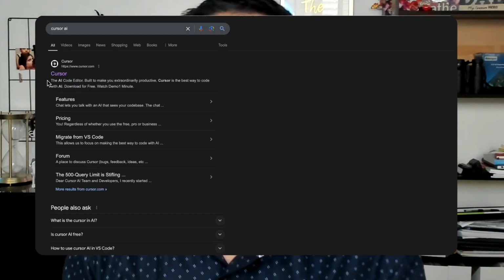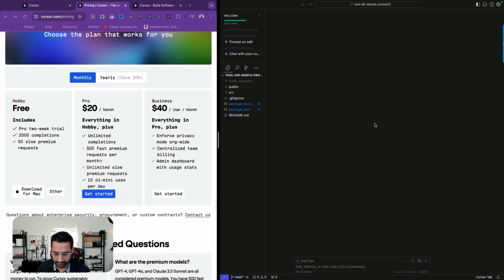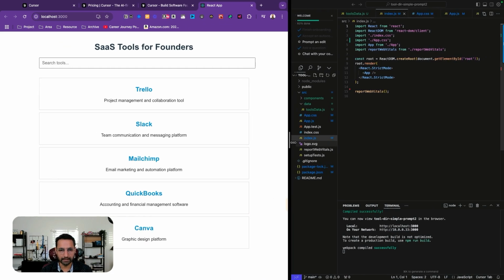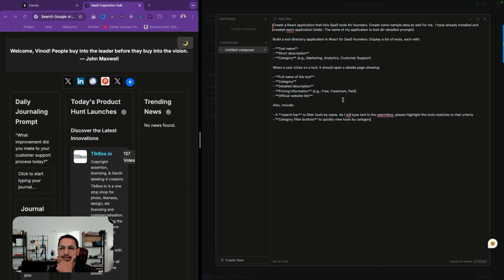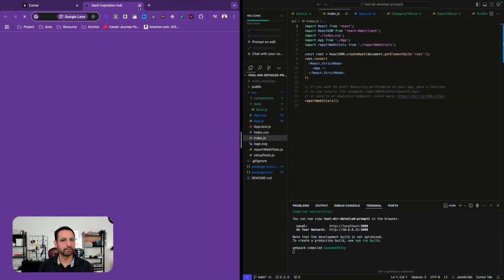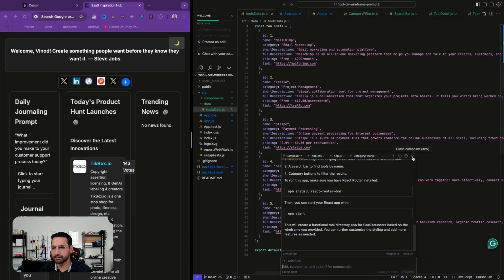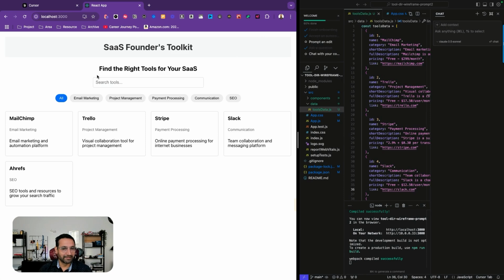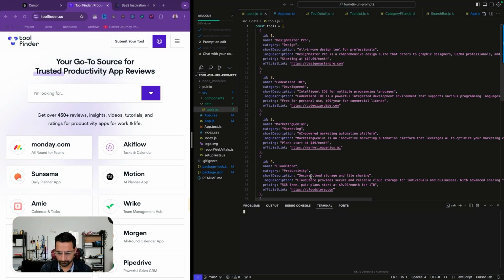4 Ways to Build Applications with Cursor AI: From Idea to App in 3 minutes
This video is for SaaS founders, product managers and developers! I'll walk you through four different methods to build applications quickly using Cursor AI:

1. Simple prompt
2. Detailed prompt
3. Hand-Drawn Wireframes
4. URL as an example (inspiration)

00:00 Introduction to Cursor AI
01:05 Three Methods to Build Applications with Cursor AI
01:51 Demo 1: Creating a Simple React Application
08:21 Demo 2: Detailed Instructions for React Application
13:30 Demo 3: Wireframe to Application Conversion
19:59 Demo 4: Using Existing Websites as Templates
25:23 Conclusion and Final Thoughts

Join me as I explore Cursor AI's capabilities and see how it can revolutionize your development process. It is a fantastic tool for rapid prototyping and exploring new ideas.

Check out the video, and let's discuss if it can replace your developers and help you build your next big thing! I still have to see if we can make a production-ready app.

🔗 Free resources:

* Zero to MVP: Build your SaaS app in 90 days: start.vinodsharma.co
* Grow your network & online presence: grow.vinodsharma.co

Are you ready to bring your SaaS idea to life? Let’s talk! Schedule a free consultation